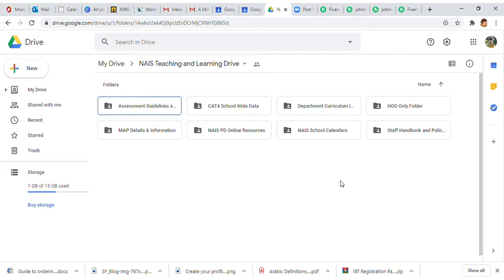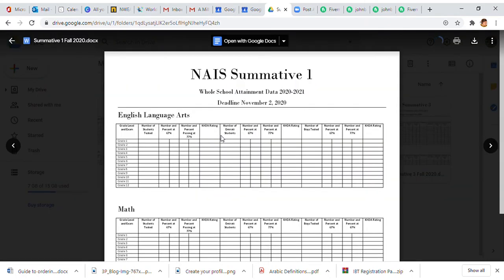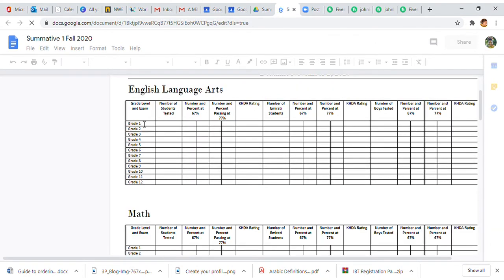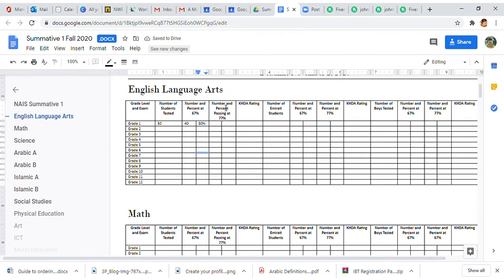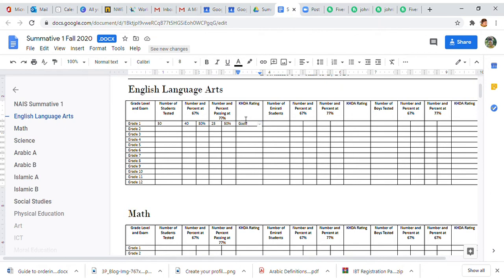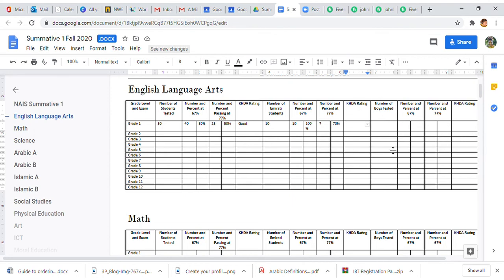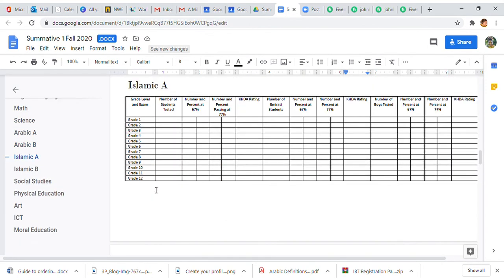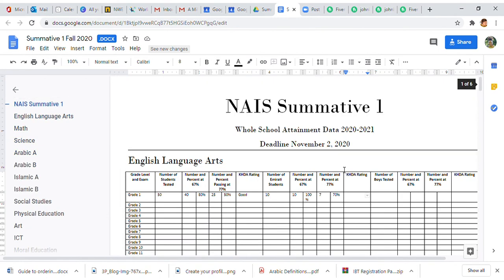Tracking Summative Data for KHDA, Template for Whole School Data Profile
Hello All,

This is an outline of how we take our whole school summative data using our KHDA outline and formulas.

When we do it this way we are able to quickly see and notice trends within departments and even grade levels.  We can see how our attainment looks overall and which phases we would have to have a stronger focus in.

Summative data must be tracked via KHDA rules and it is an important indicator in your SEF for inspection